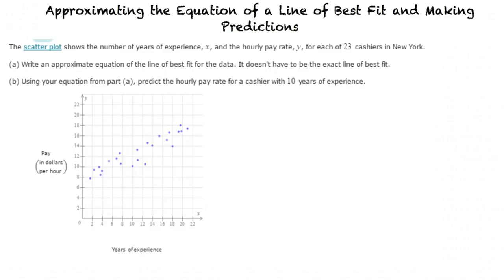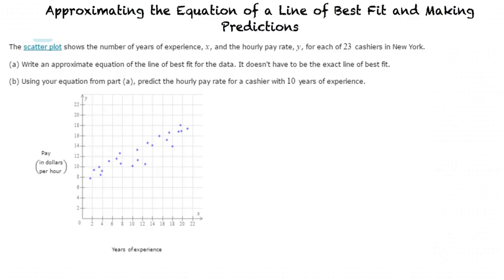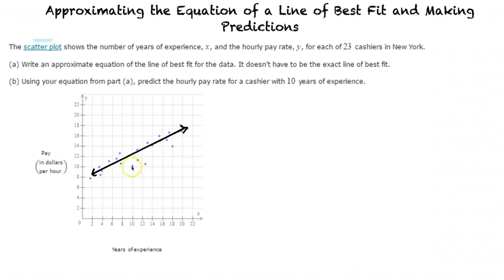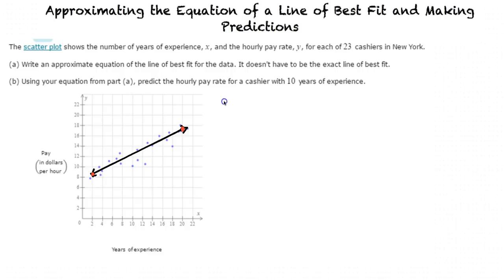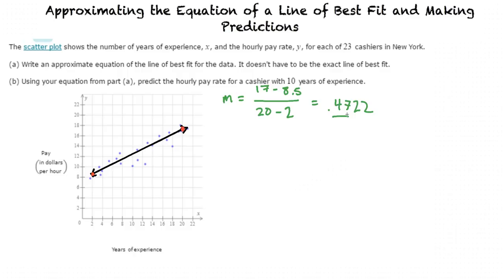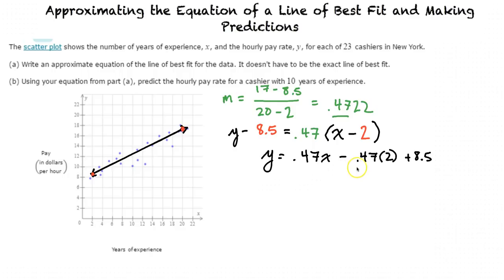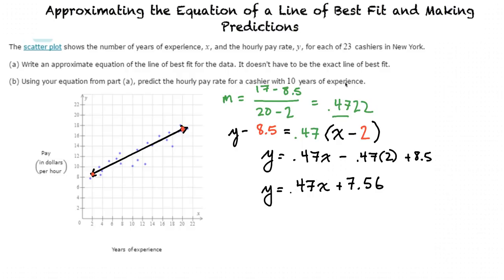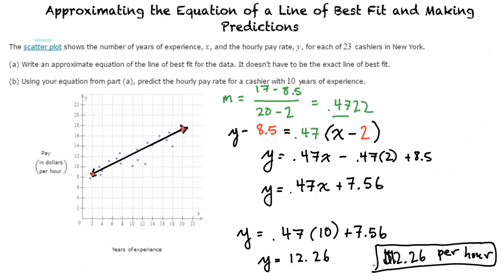Topic: Approximating the Equation of a Line of Best Fit and Making Predictions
This is a topic level video of Approximating the Equation of a Line of Best Fit and Making Predictions for ASU.

Join us!